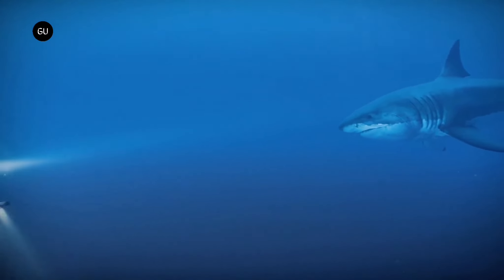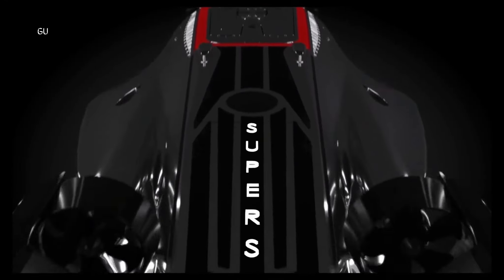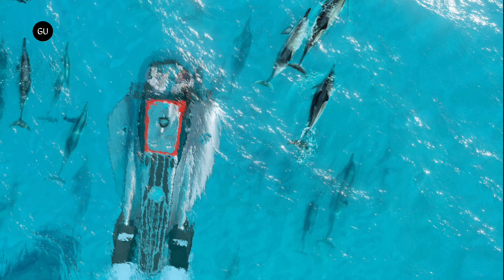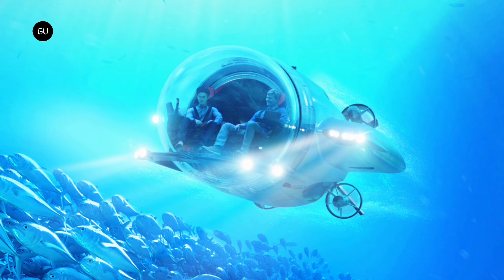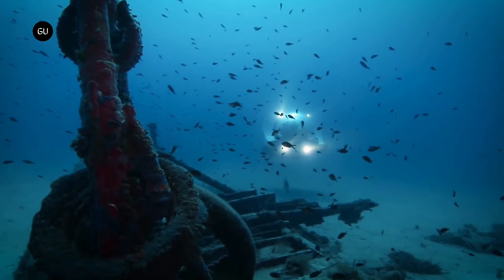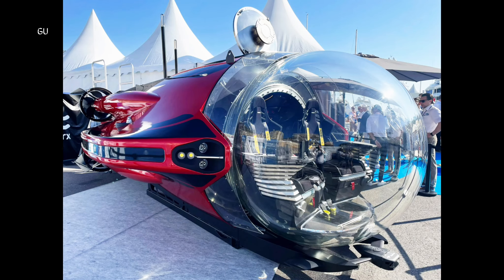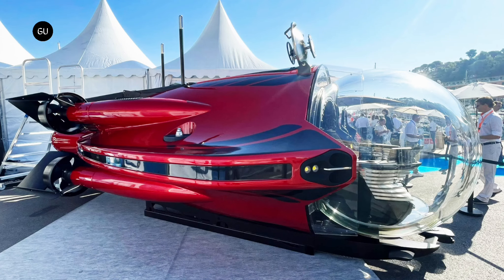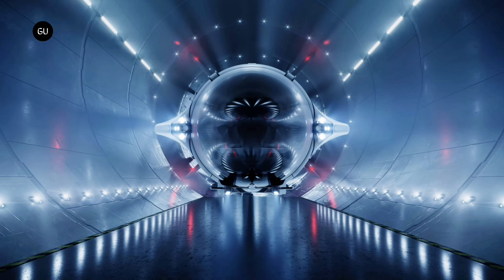World’s Fastest Personal Submersible Debuts At Monaco Yacht Show | U-Boat Worx Super Sub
U-Boat Worx has unveiled its Super Sub at this year’s Monaco Yacht Show. The three person submersible can reach depths of up to 300 metres. it incorporates advanced technology, safety features and a streamlined design.

The Super Sub boasts an impressive 100 kW of thrust enabling it to reach speeds of up to 10 knots. It can ascend and descend at inclines of up to 45 degrees while executing rapid banking turns ensuring agile and swift underwater manoeuvrability.